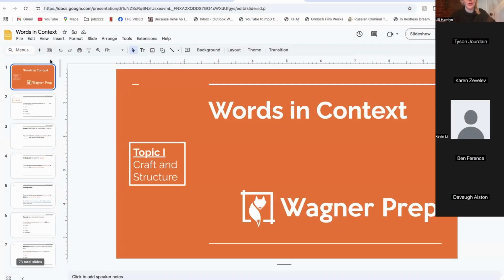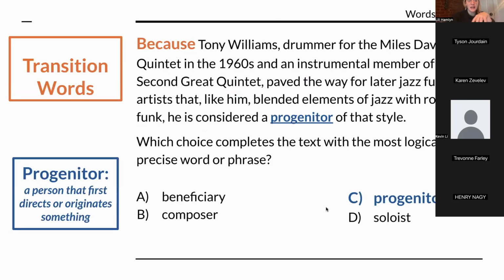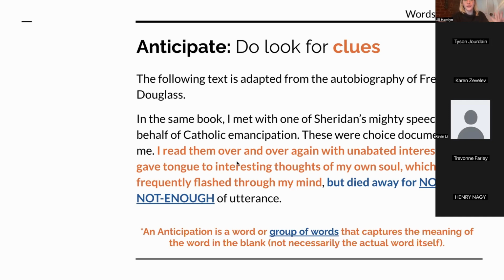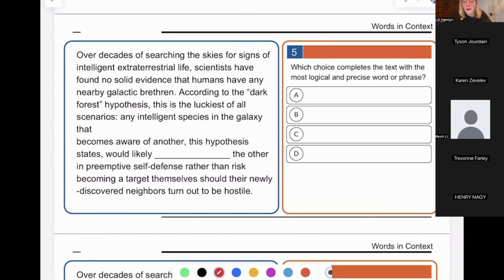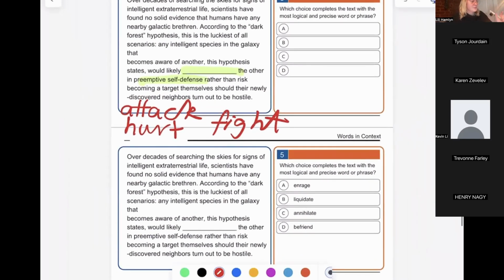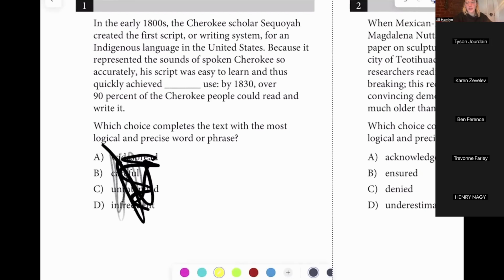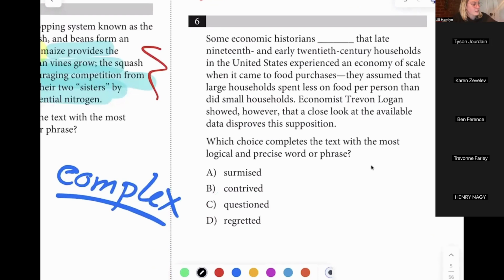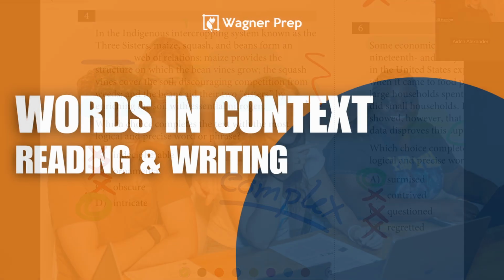SAT Bootcamp 2025: Reading & Writing (Words in Context) Day 3